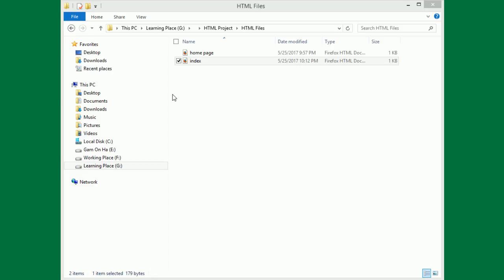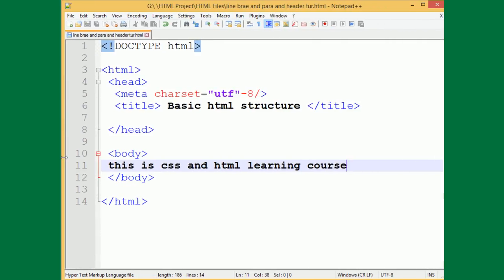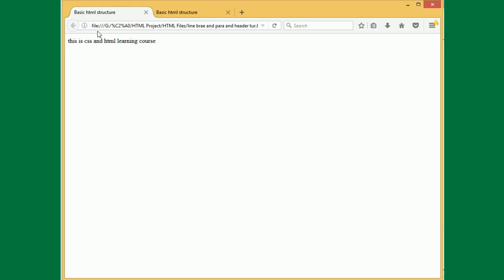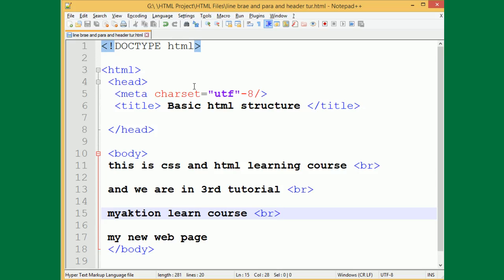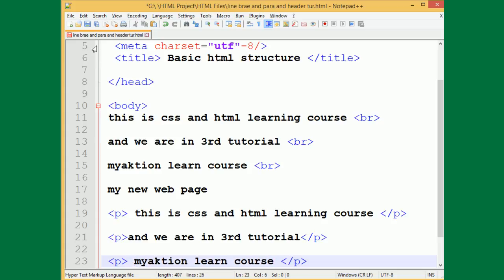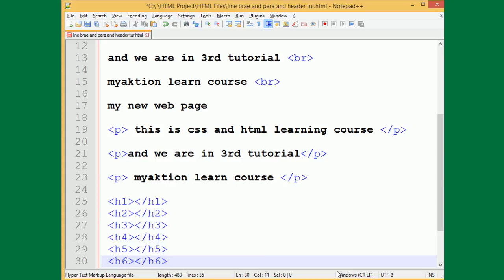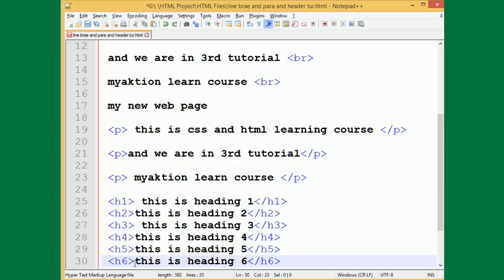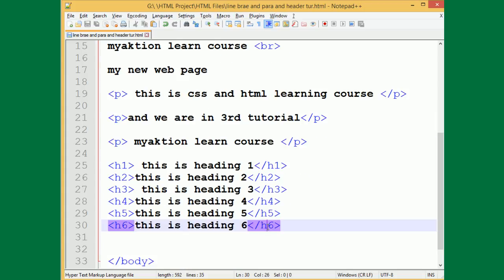HTML Tutorials For Beginners -04- Paragraphs LineBrake Heading | TechnologyInnovationChief (TIC)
HTML Tutorials For Beginners -04- Paragraphs, Line Brake & Headings | TechnologyInnovationChief (TIC)

In The Series of Tutorials, I am gone to start to teach all about HTML and CSS with a complete website project, and you can create a Responsive Web Design. Here in TechnologyInnovationChief, you can learn how to work with HTML and CSS to build your first stunning website within a week or after some days within a day. So let get start to learn to code and create a website with HTML and CSS.